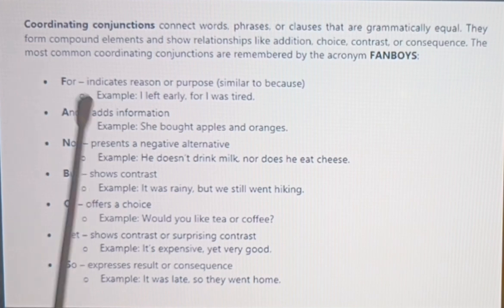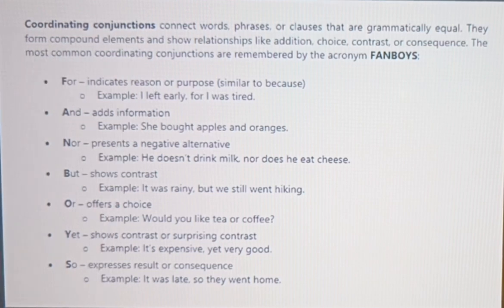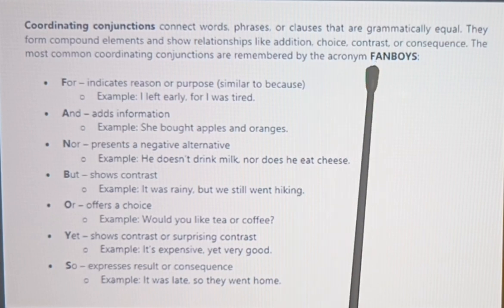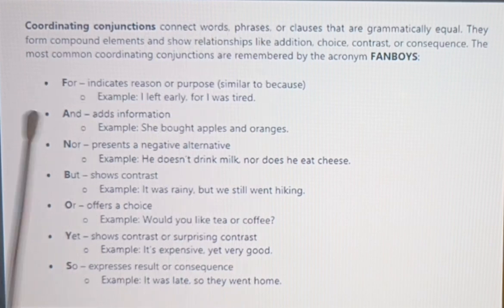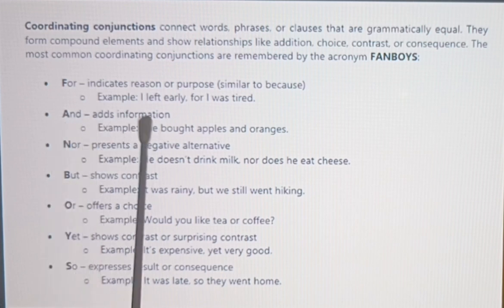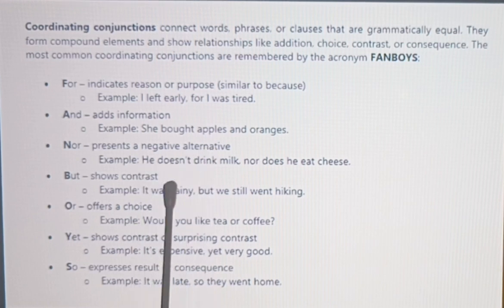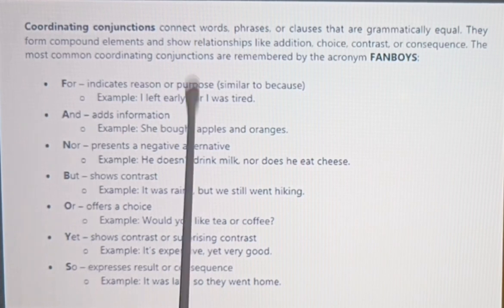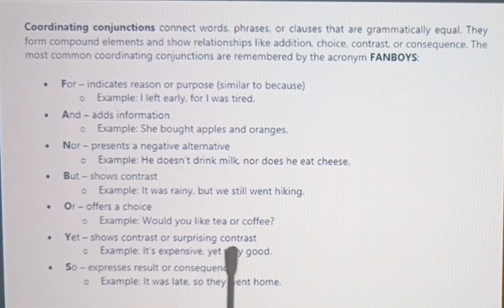Coordinating Conjunctions#learnenglish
Coordinating Conjunctions